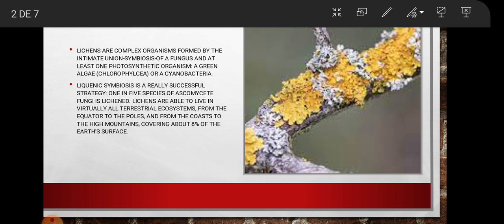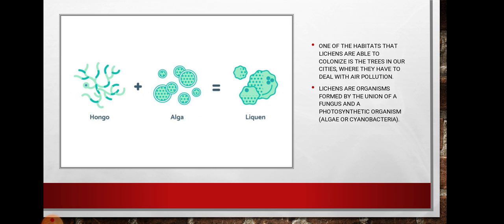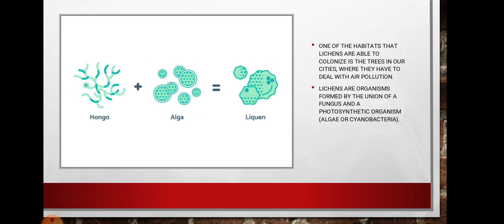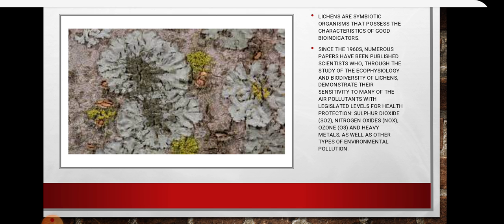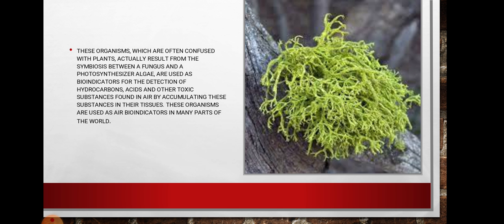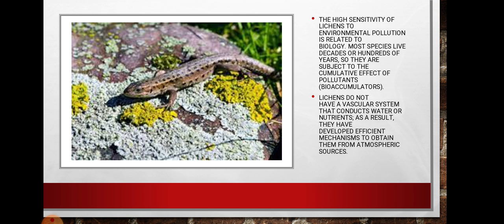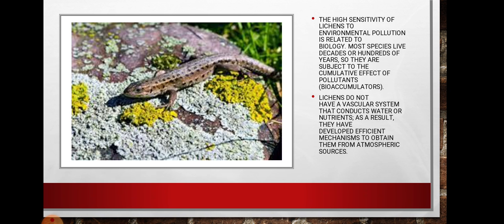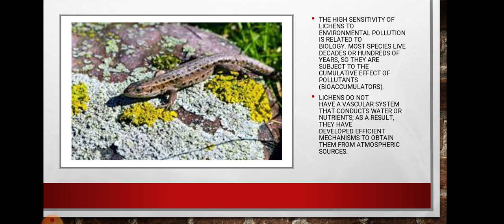Lichen as Bioindicator